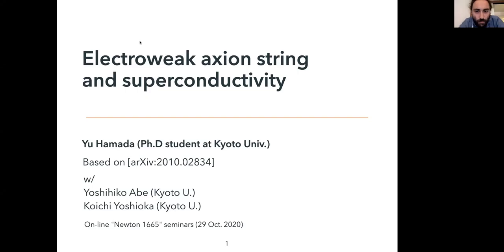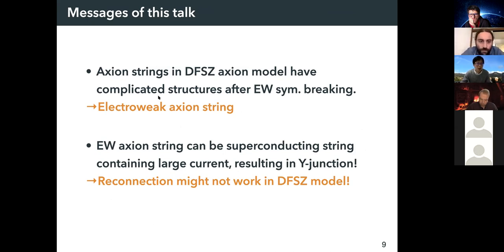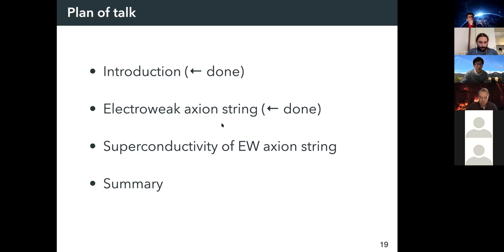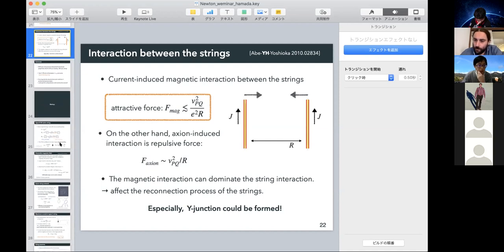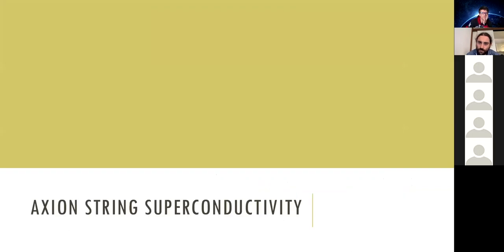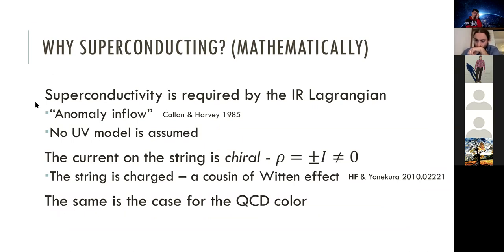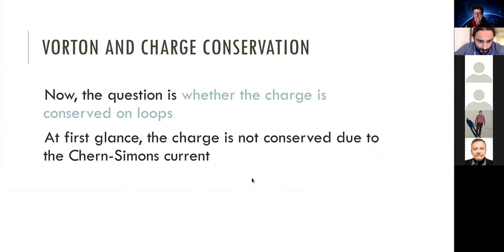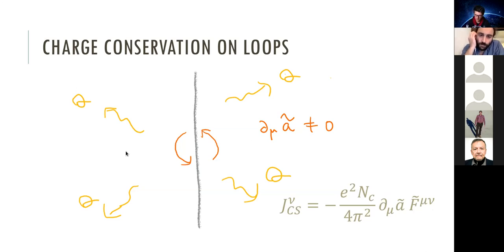Hamada - Fukada: Axion Superconducting strings